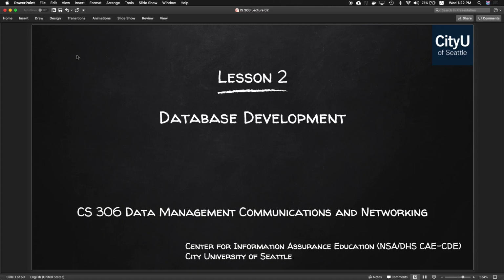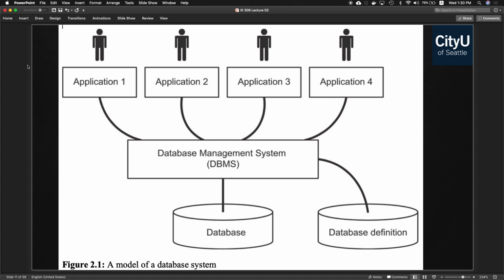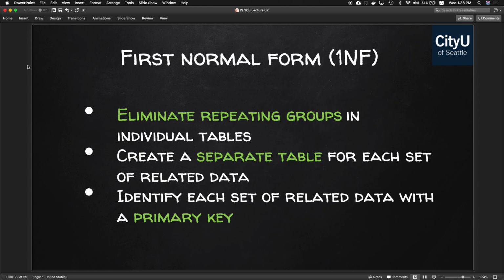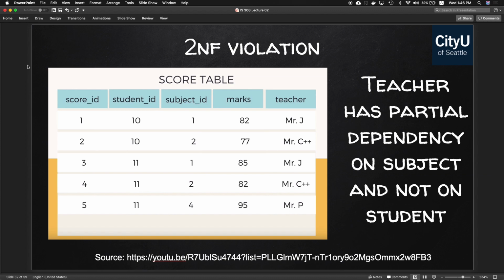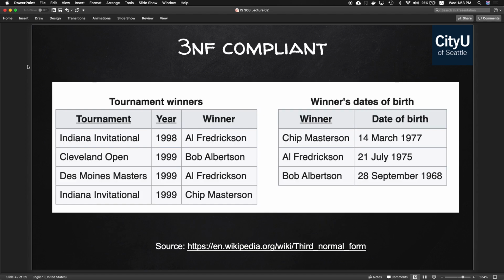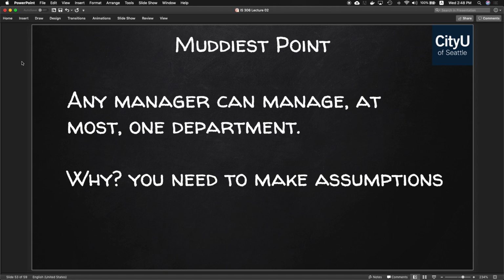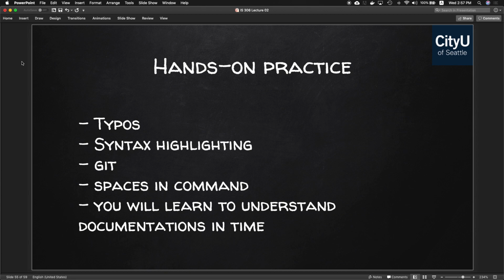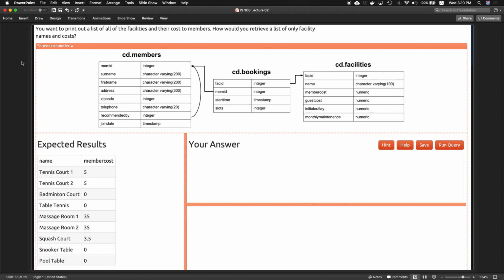IS 306 Data Mgt Com and Network - Module 2